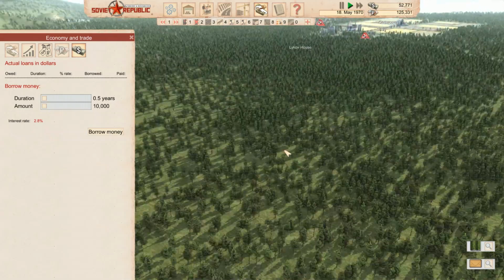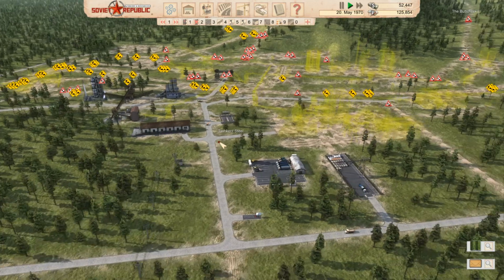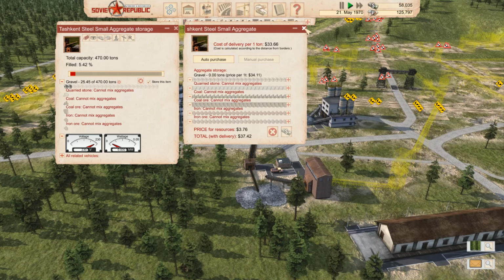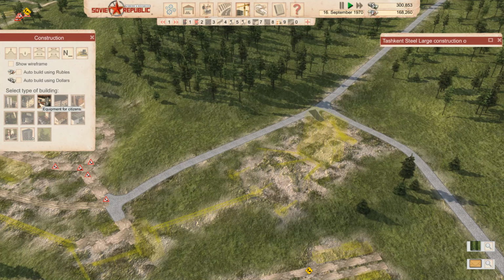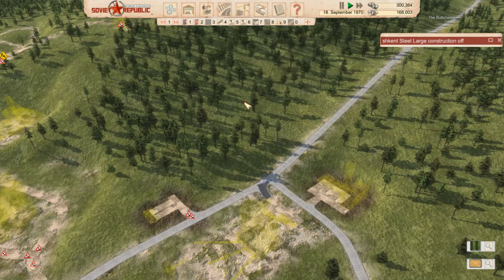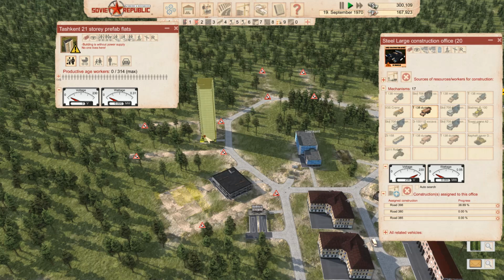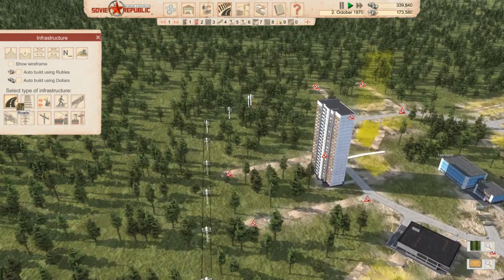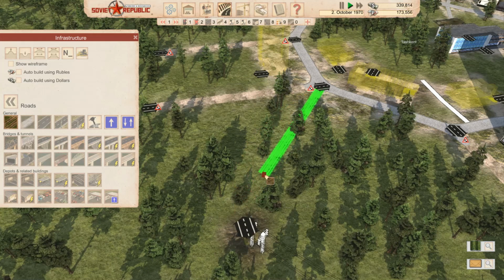WR:SR - Season 2 - Debt Free For Now - E16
I am look forward to getting into all the new things that have been added since the last map started. I am looking forward to playing with the ships, boats and cable cars.

This will be a hard start in the middle of the map. It could be a short series, if we don't get exports going ASAP. And then we cannot run out of educated people!

I have some self-imposed extra rules.
1. No selling Power, Oil, Fuel or Bitumen until 1980.
2. Buildings, except construction offices, must be attached by at least gravel roads. (Except the starter village)
3. No purchasing new citizens.